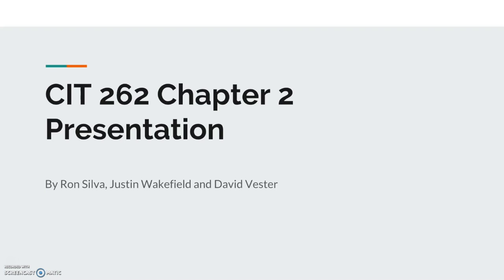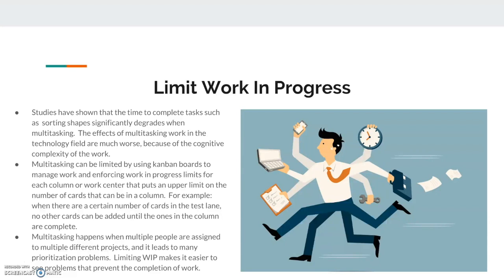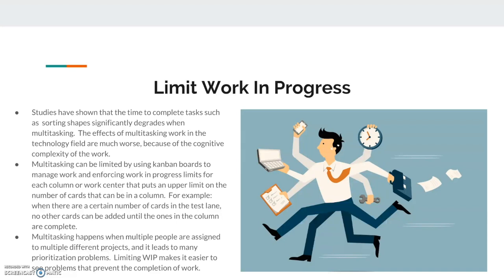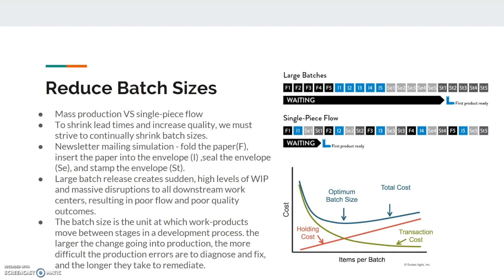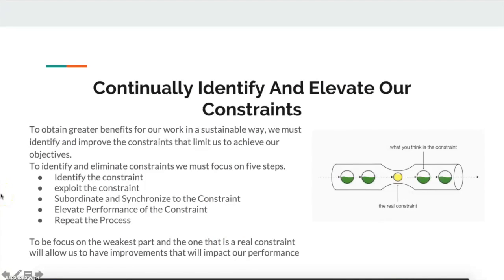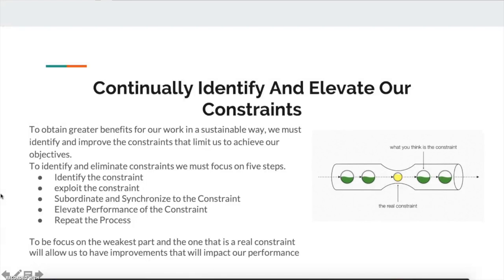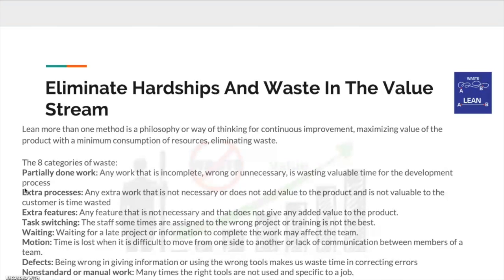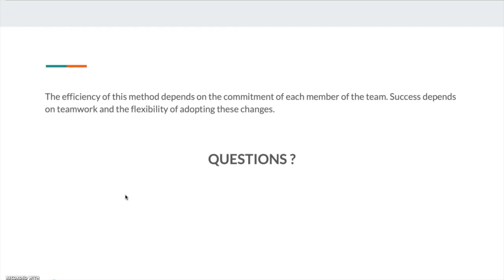The First Way: The Principles of Flow Group 6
The First Way: The Principles of Flow